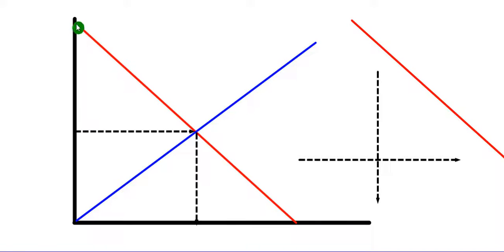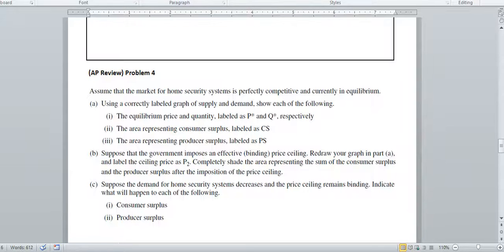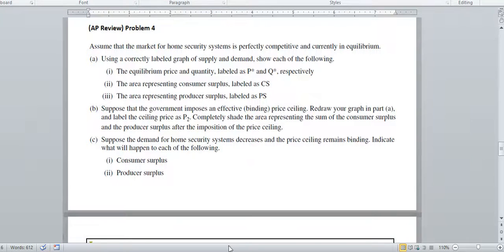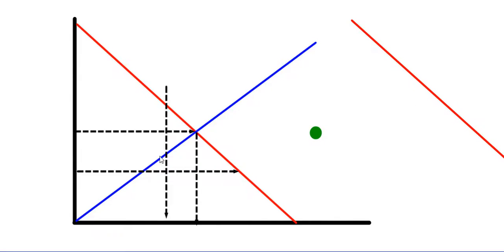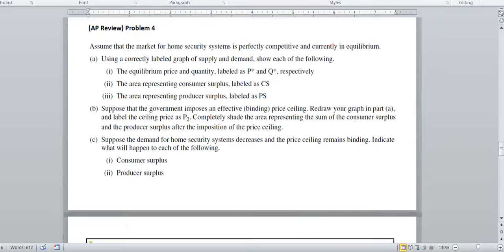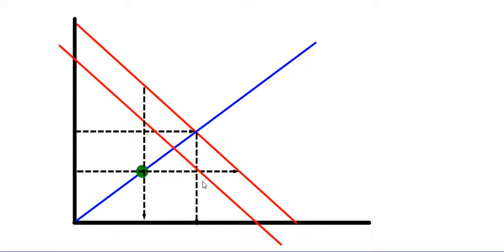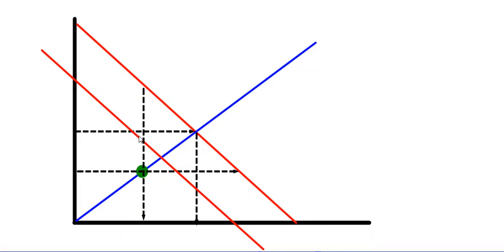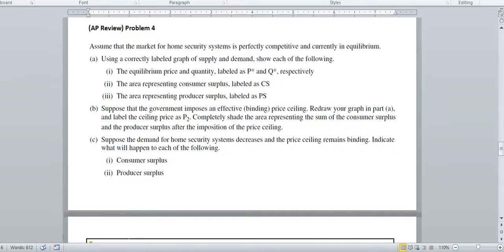Chapter 9 Problem 4